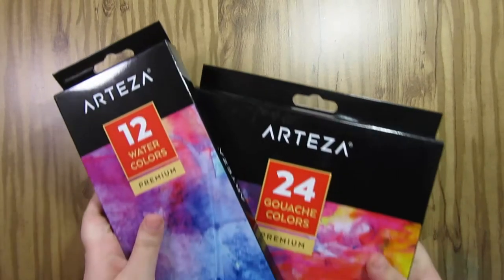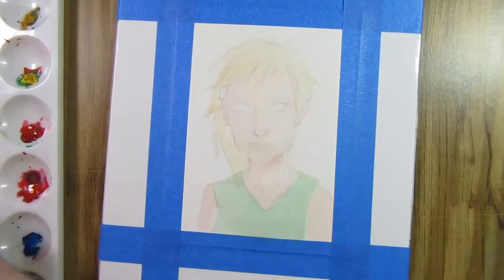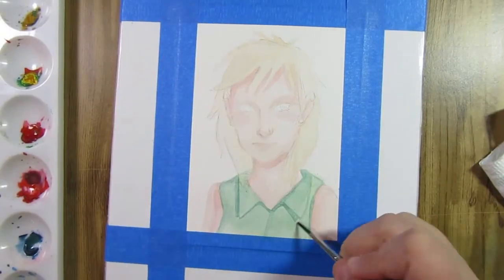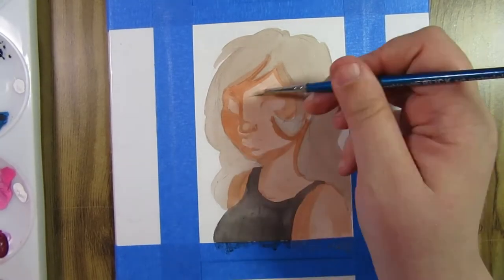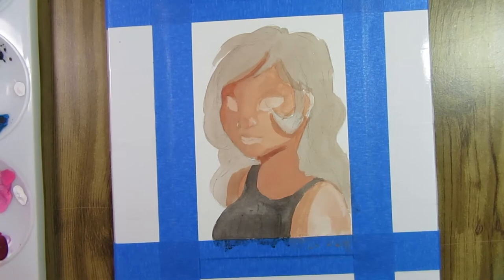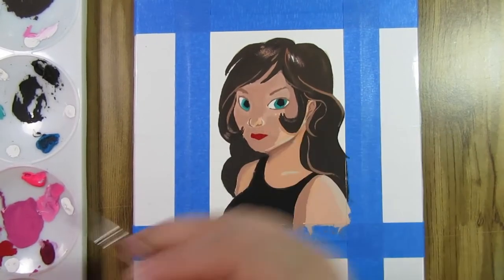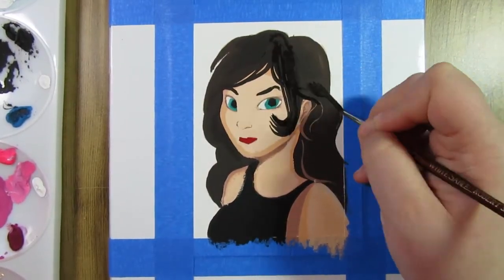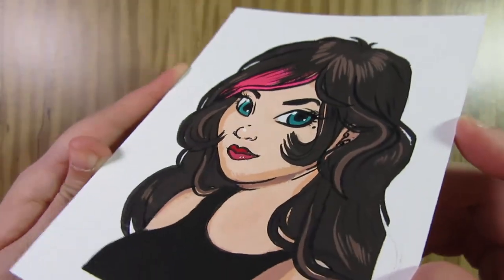Painting OCs // TRYING OUT ARTEZA WATERCOLOR AND GOUACHE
Arteza sent me some of their supplies and asked me to try them out and post a video of my thoughts. This is NOT a sponsored video, they sent me these for free and these are my honest opinions.

I genuinely liked these products. If you're a beginner artist or new to these mediums and are looking for a student-grade set to try out, these are definitely worth looking into. :)

• Canson XL Watercolor Paper
• Scotch Blue Painter’s Tape
• Pentel pocket brush pen
• Uni-ball Signo white gel pen

• Canon Powershot sx610 hs camera
• Blu Snowball microphone
• Camera mount